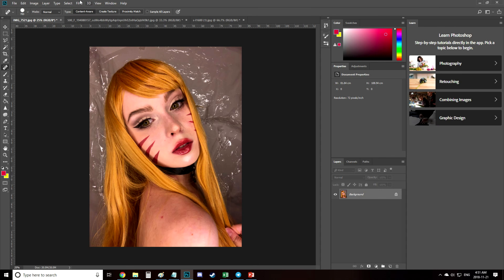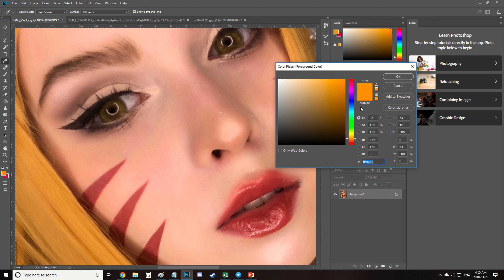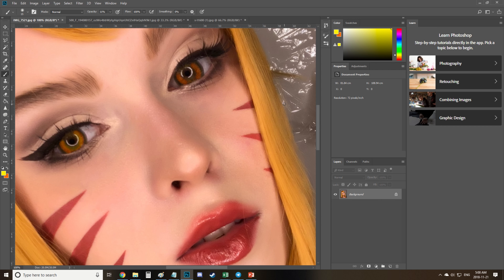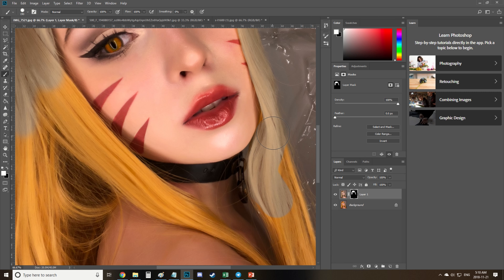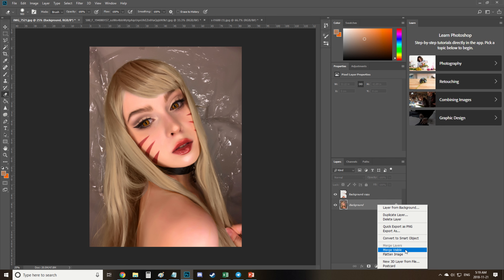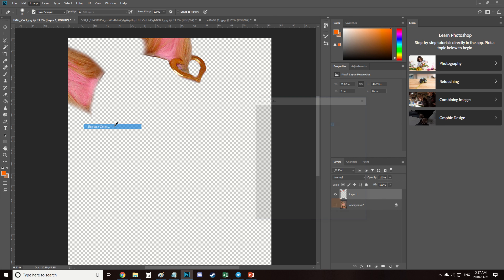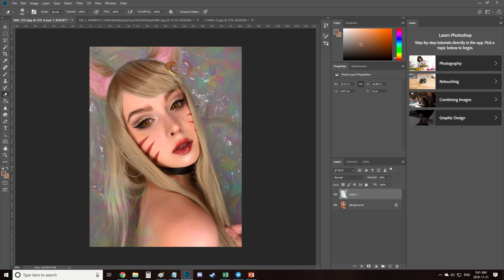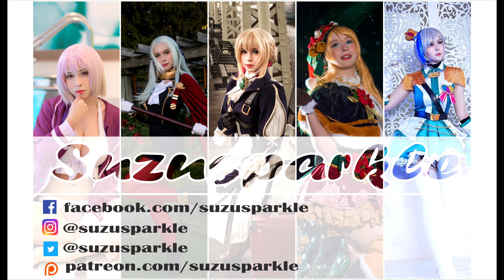✧KDA Ahri League of Legends Cosplay Photo Retouch✧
Please follow my other social media!